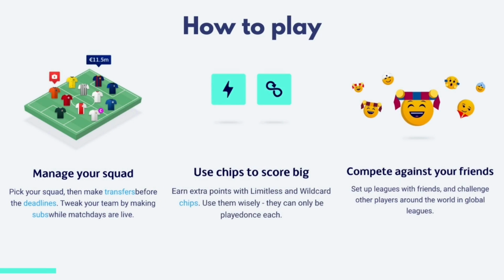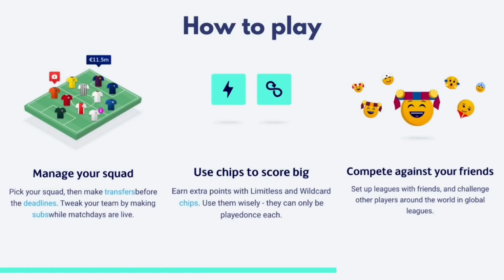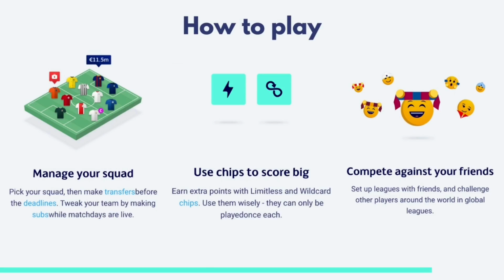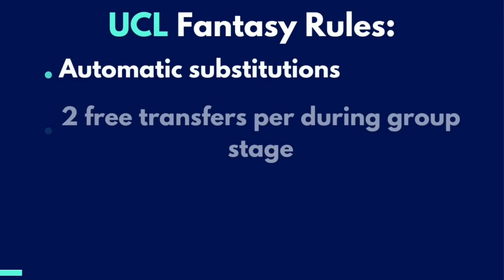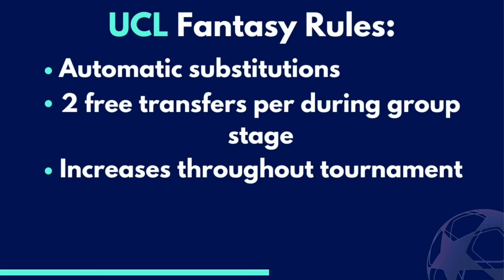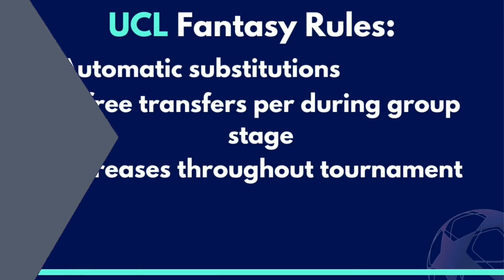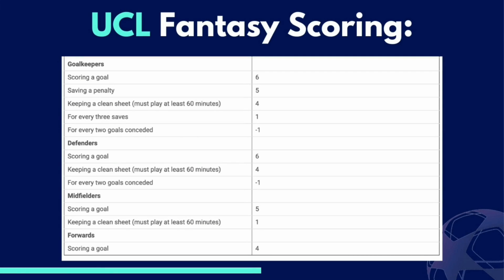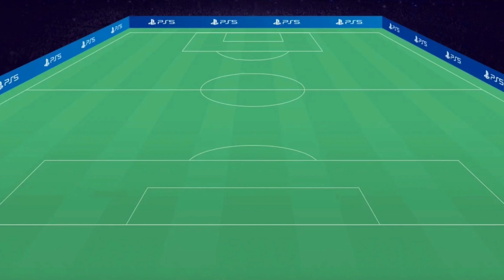UCL FANTASY | THE BASICS | CHAMPIONS LEAGUE FANTASY TUTORIAL! | UCL Fantasy Tips and Tricks 2020/21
Hope you guys enjoyed watching our UCL FANTASY HOW TO PLAY TUTORIAL video.

🏆 League code: 16SIUFBN5502